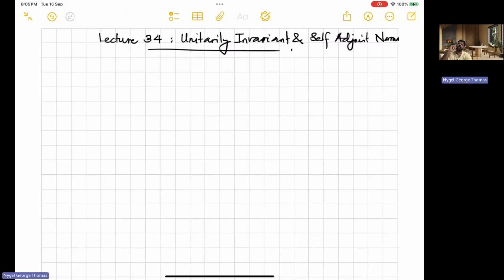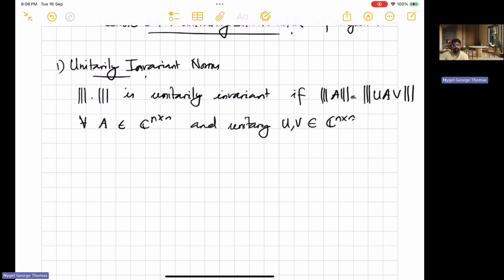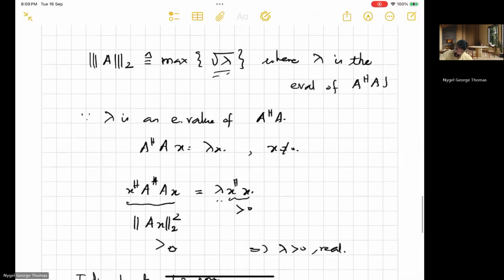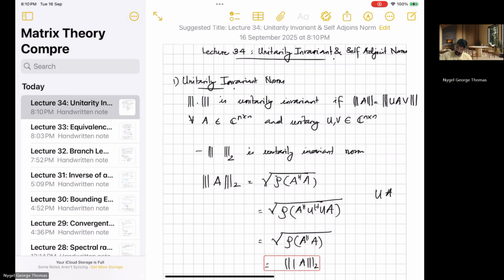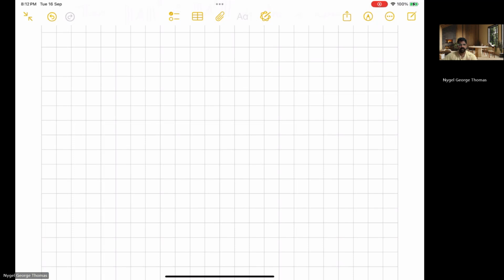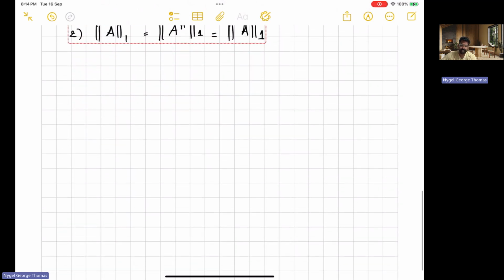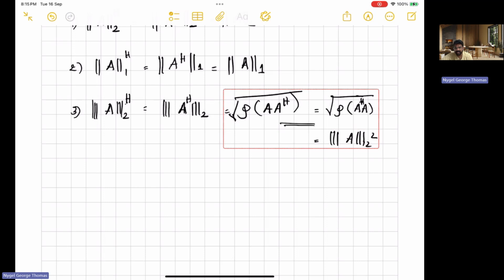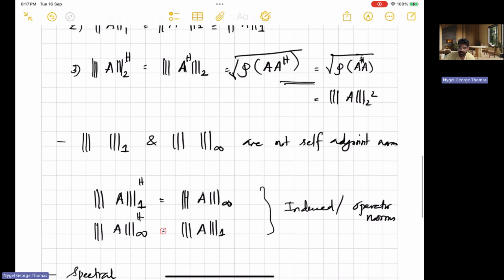34 Unitarily Invariant and Self Adjoint Norms